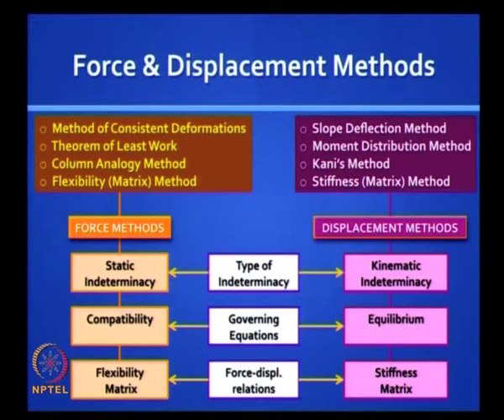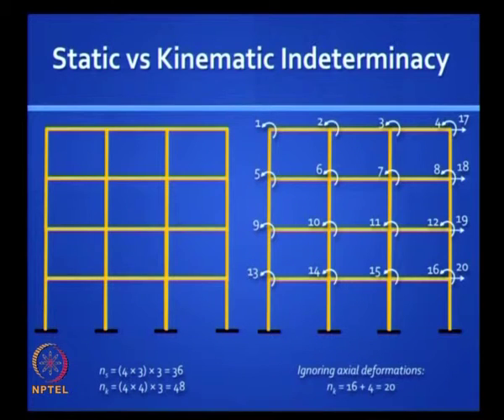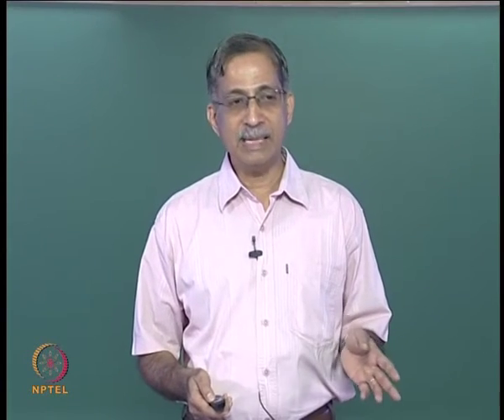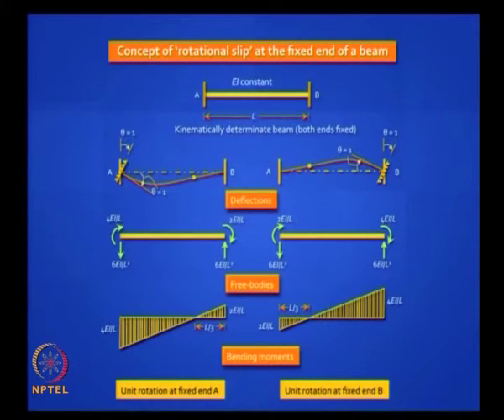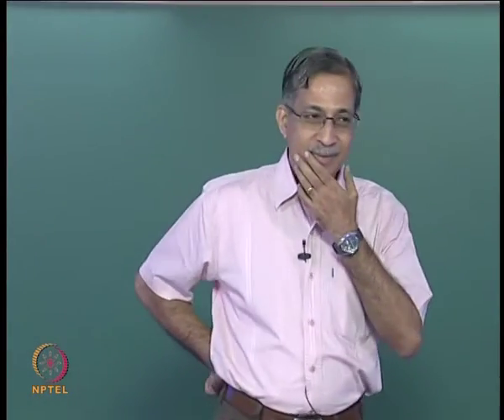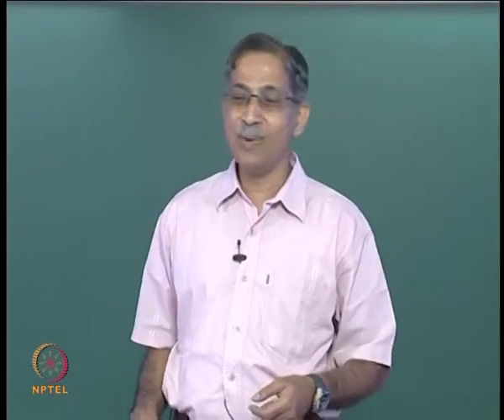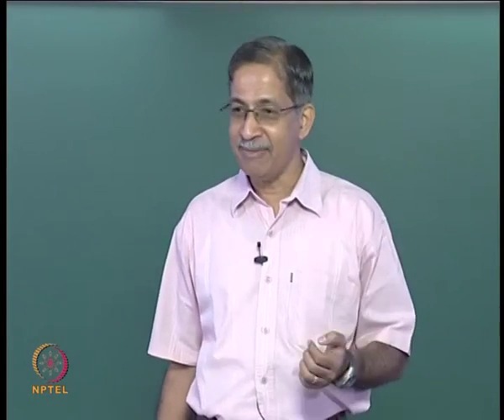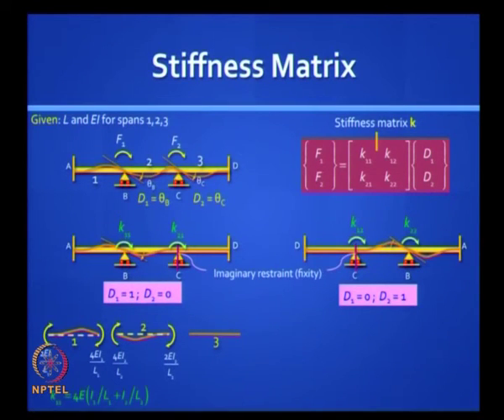Lecture - 11 Review of Basic Structural Analysis II